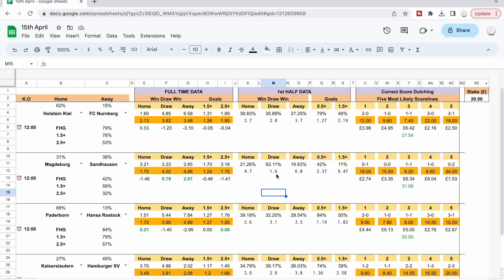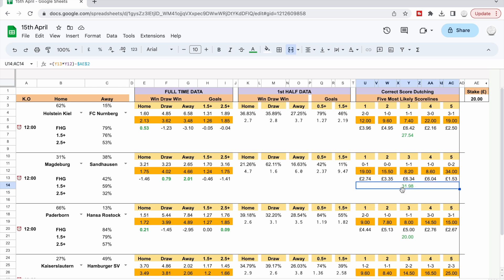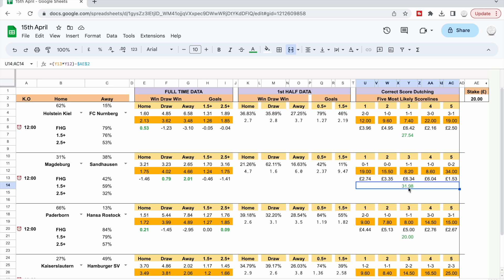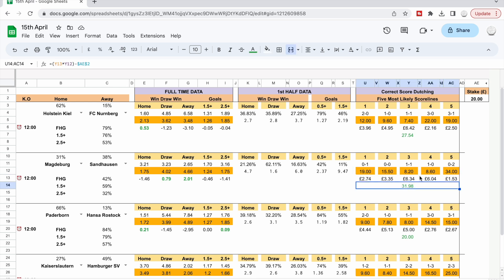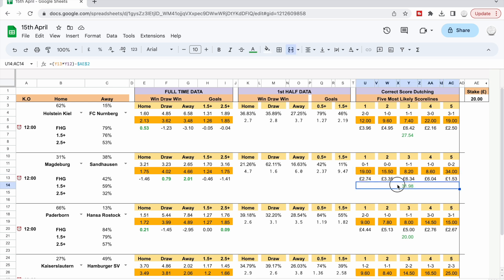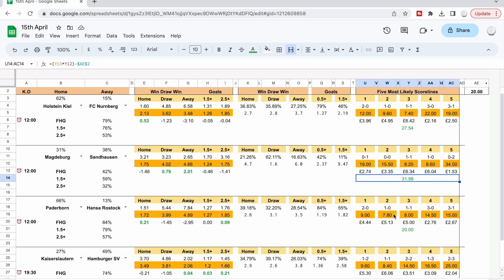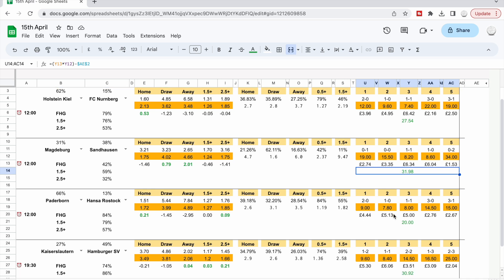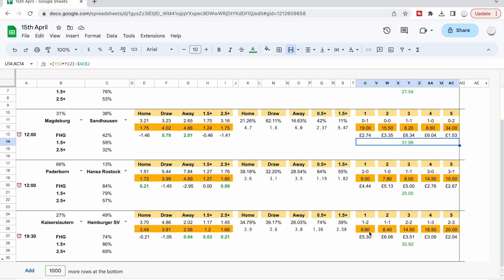April 15th Bundesliga 2 Free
For today’s FREE MBM Tookit content I’ve chosen to share the data for the German Bundesliga 2